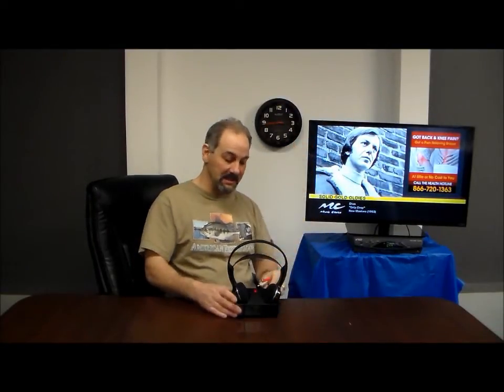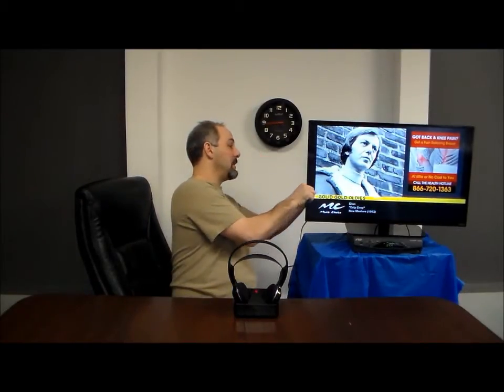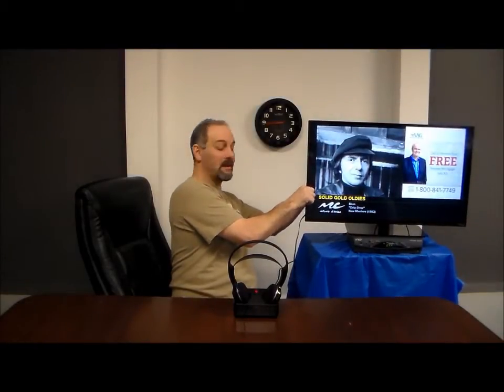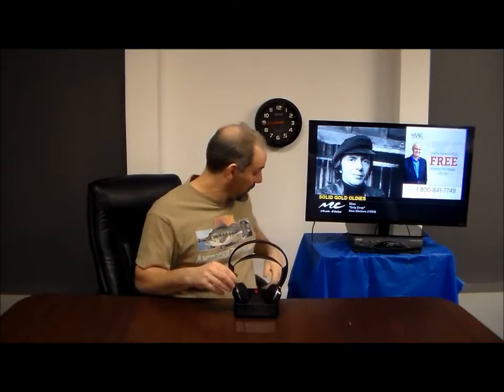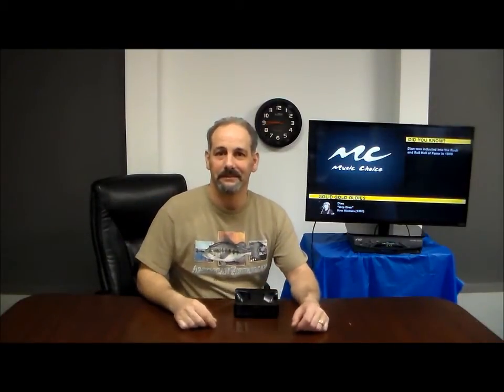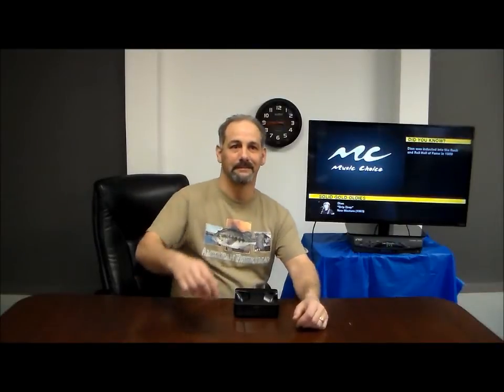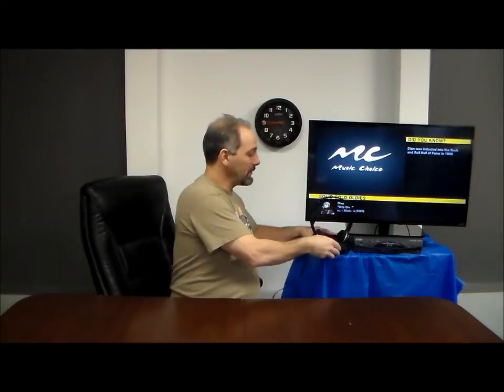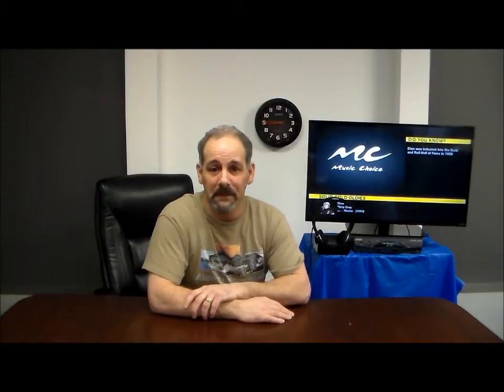Sony Rechargeable Infrared Wireless TV Headphone System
The MDR-IF245RK is cordless and can transmit audio up to 26' using Infrared interference free technology. Extremely lightweight construction makes them perfect for extended use while watching TV or listening to music. Easily rechargeable by setting the headphones back in the base unit, and each charge can last up to 28 hours. The Ni-MH rechargeable battery is included with this unit.